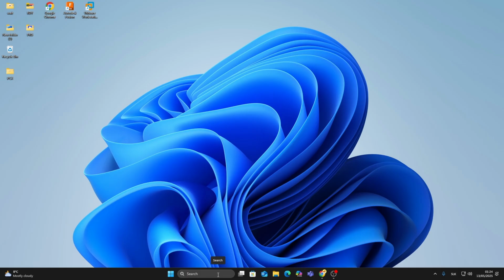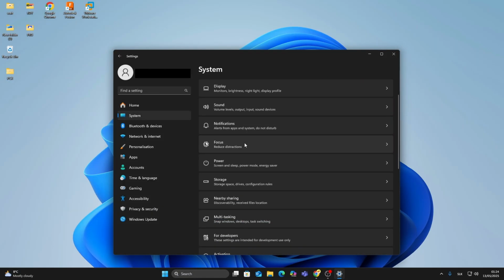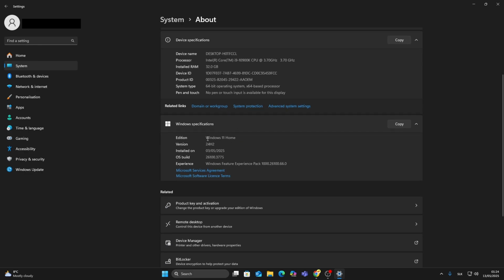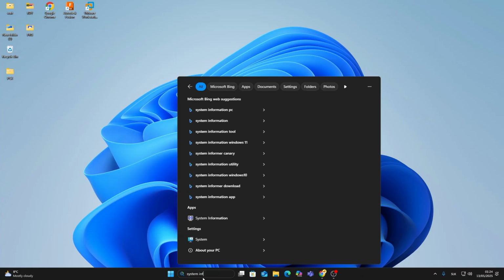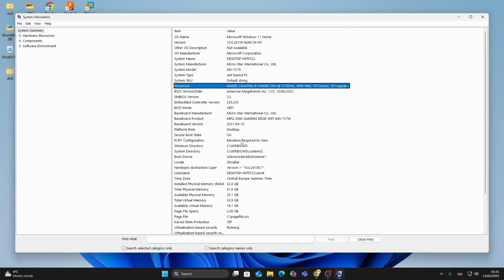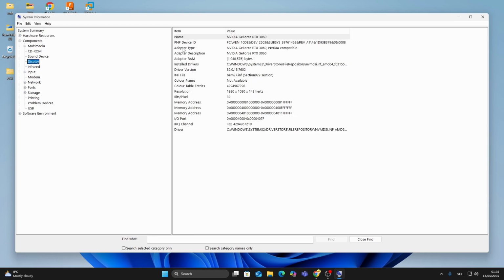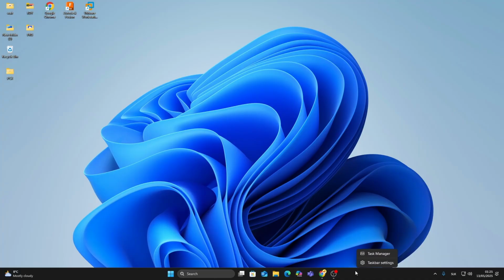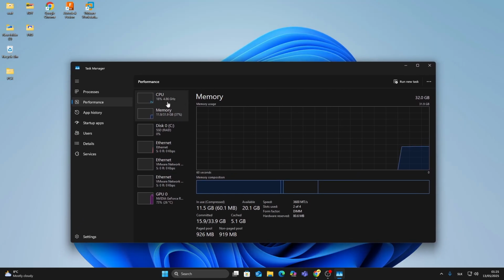How to Check Your Laptop Specs on Windows 11 (RAM, CPU, GPU & More)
In this video, I'll show you how to check your PC or laptop specifications on Windows 11.

Whether you want to see your RAM, processor, graphics card, or system details, I'll walk you through a few easy methods to find everything you need to know.

✅ What you'll learn:

How to find your PC specs using Windows Settings

How to use System Information for a detailed breakdown

How to monitor your system in Task Manager

💡 Works on all Windows 11 laptops and desktops.